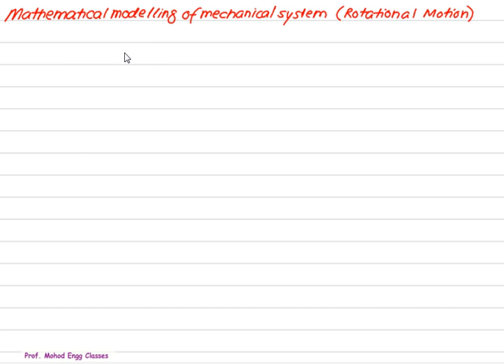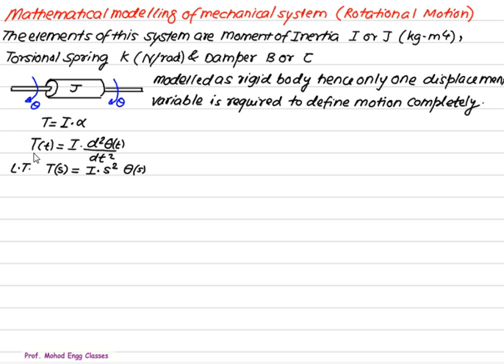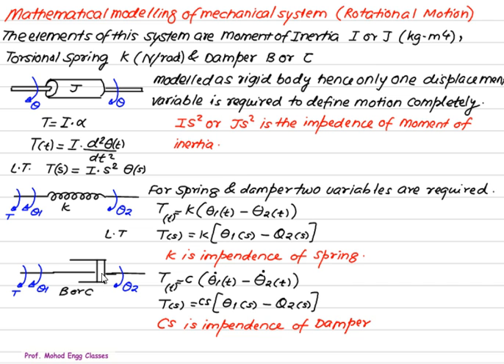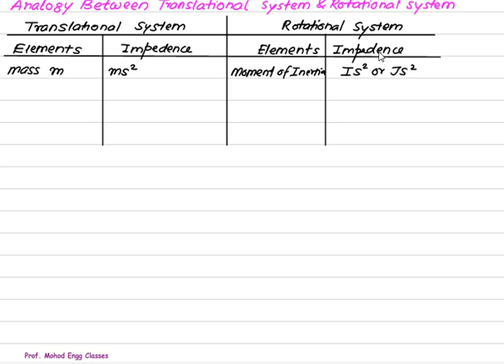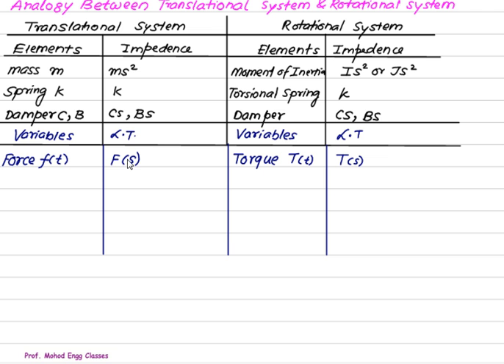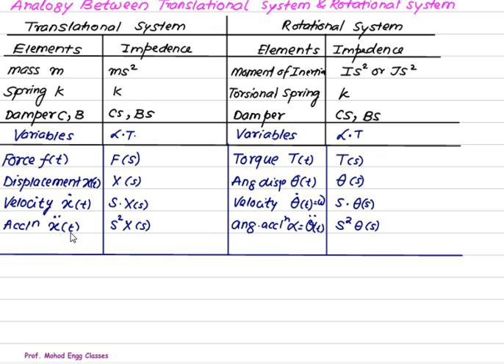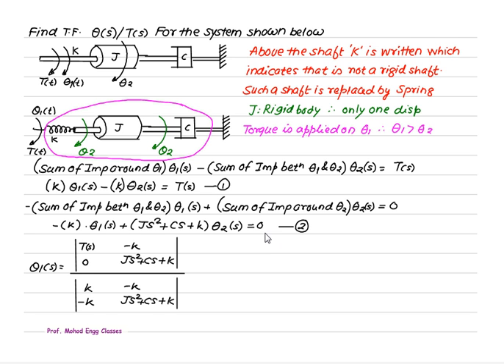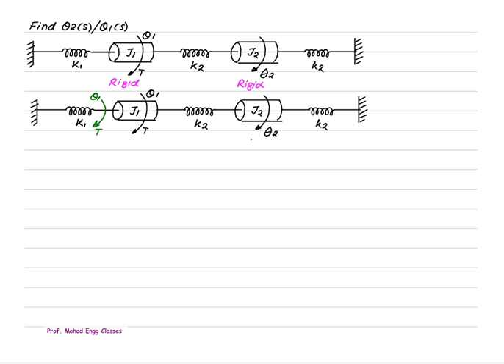08 Mathematical modelling Rotational so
Auto control , modelling shaft  spring